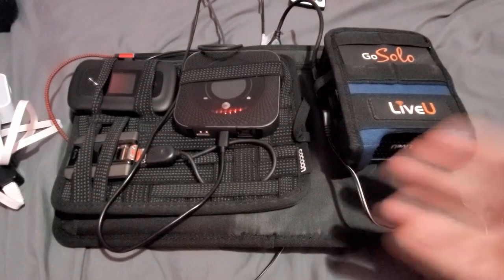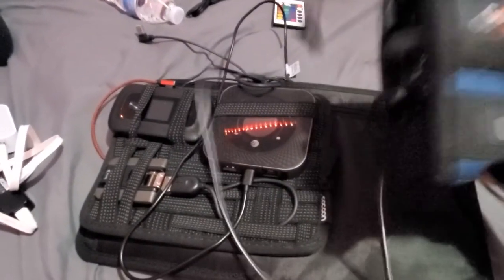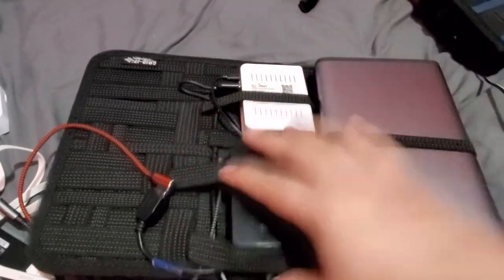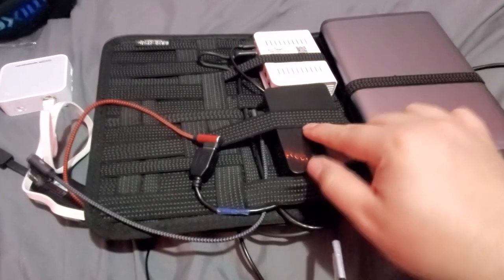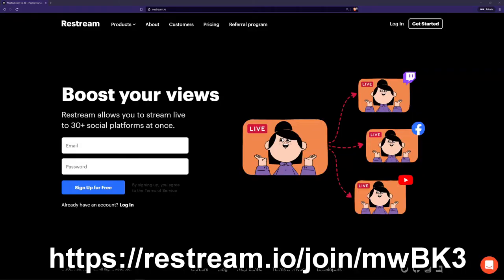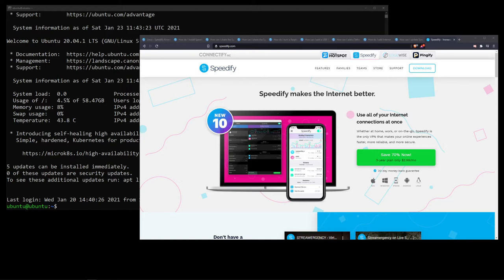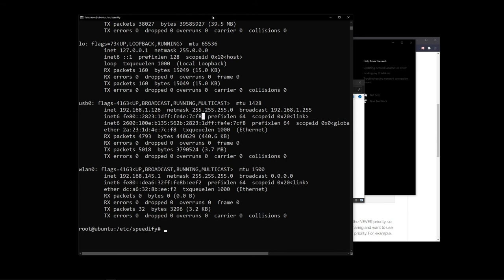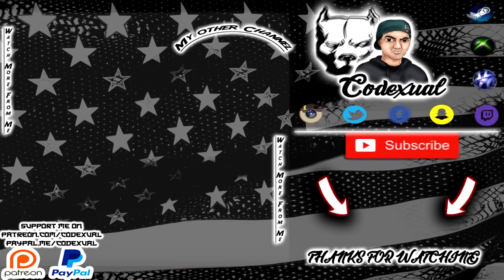IRL Streaming; How to Combine Multiple Hotspots / Modems - Raspberry Pi (LiveU Solo LRT Alternative)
Timecodes
0:00 Intro
0:15 Equipment
6:25 Sponsor - Restream
7:35 Install Speedify & Setup on Ubuntu
15:15 Setup Netplan
20:45 Install Speedtest on Ubuntu
22:20 Setup your Wifi / Ethernet to share the connection
25:53 Static IP Address on Windows 10
29:36 Static IP Address on Android

**How do I install Speedify on Linux (Ubuntu and Raspberry Pi OS)?

**How can I share the Speedify bonded connection on Linux (Ubuntu and Raspberry Pi OS) via Wi-Fi?